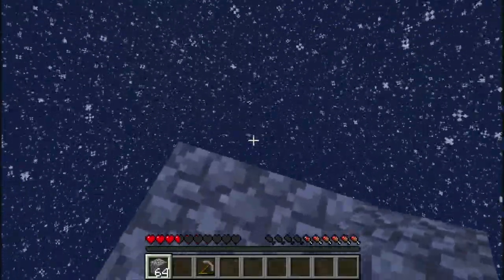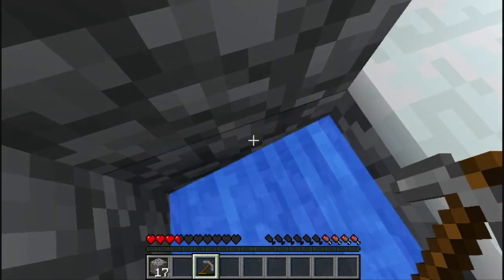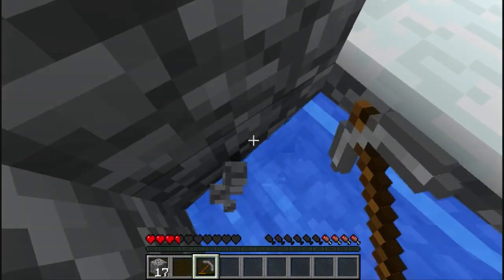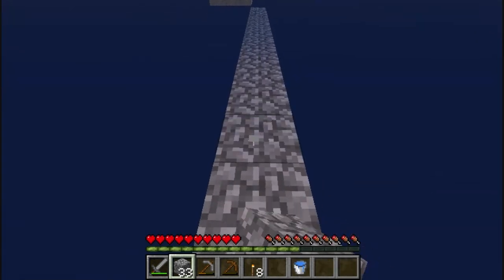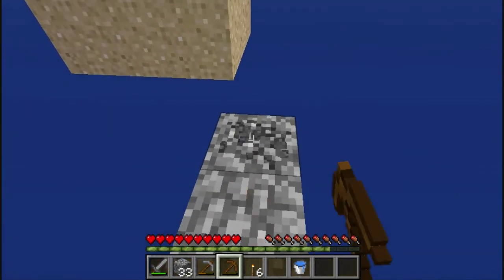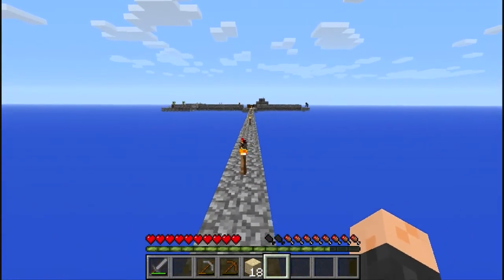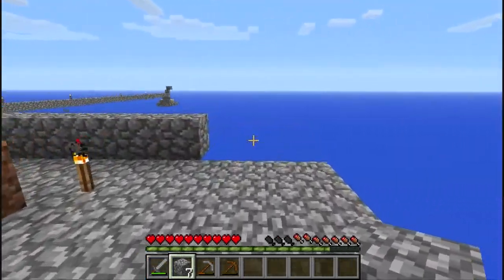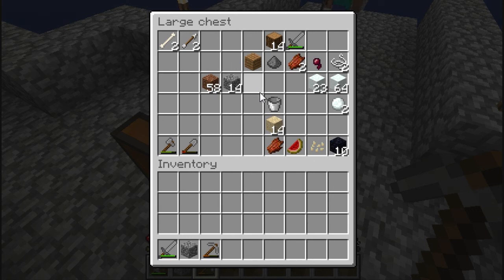Ply Plays Co-op - Skyblock 2.1 - Episode 2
Skyblock is a survival map with minimal starting resources. There are objectives provided to give you something to aim for.